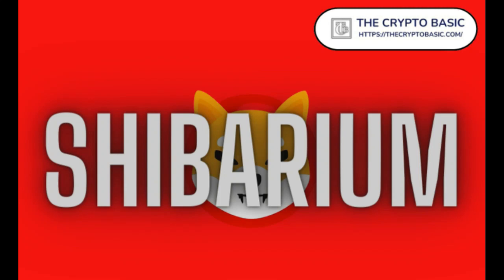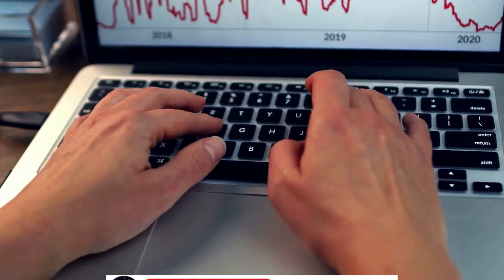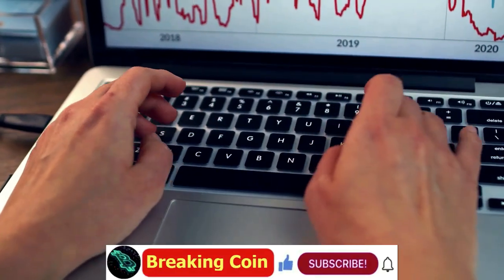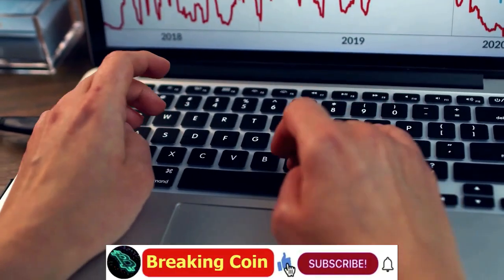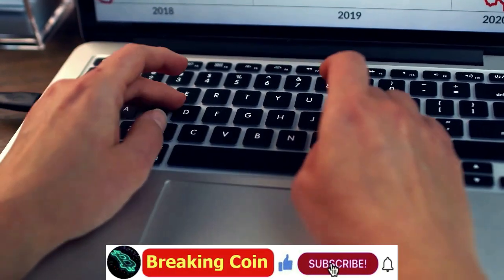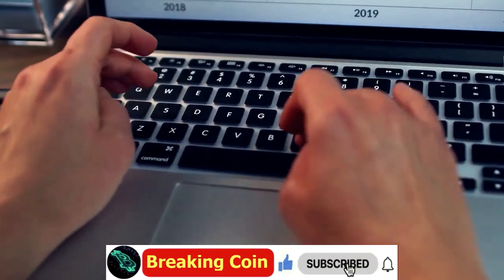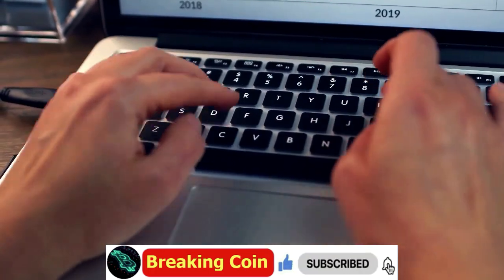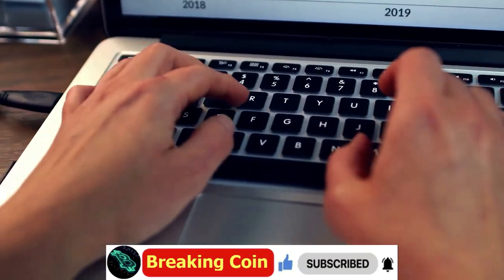Breaking Coin | Shiba Inu: Benefits of Upcoming Lending Protocol on Shibarium Unveiled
Shiba Inu: Benefits of Upcoming Lending Protocol on Shibarium Unveiled
The Shiba Inu community recently got a glimpse of the benefits of Canis, an upcoming lending protocol designed for Shibarium.

to read the original text on thecryptobasic.com
As the launch of Shibarium inches closer, developers are looking to build several projects on the Shiba Inu (SHIB) layer-2 network. One such project is Canis, an upcoming lending protocol designed by NFA Labs. The team behind the project recently unveiled the protocol’s benefits to the Shibarium ecosystem.
NFA Labs disclosed these benefits in a recent tweet, emphasizing the importance of Canis to Shibarium. The team stressed that the lending protocol would boost Shibarium by allowing users to invest in the network through leverage.
Canis seeks to achieve this by providing several services to users on Shibarium. These services include:
Leveraging Holdings: Canis would allow users to leverage their holdings on Shibarium. This means they can use their existing assets as collateral to access additional funds or invest in projects within Shibarium. This allows users to maximize their assets and participate in the ecosystem’s growth.
Ecosystem Boost: By leveraging these holdings, Canis will also help fuel the growth of Shibarium. Essentially, the more users participate in Canis and use their assets to invest in projects, the more the ecosystem benefits and expands.
Yield Generation: Investors who hold NFA Labs’ NFAI token will get an opportunity to accrue yields on their holdings.
Supply Reduction: Canis will play a role in reducing the circulating supply of Shiba Inu. Currently, there are no specific details on how this will be implemented.
Marketplace Leader: By generating substantial revenues and providing safe and effective liquidity on Shibarium, Canis aims to establish itself as a leading lending protocol within the ecosystem.
These benefits would attract more investors to the Shibarium ecosystem, bolstering its adoption and overall growth. Furthermore, a surge in Shibarium adoption would result in more fees, leading to increased SHIB burns. Responding to the recent updates, Lucie, a Shiba Inu marketing team member, lauded NFA Labs for their efforts.
Project Canis and the Shiba Inu Ecosystem
Canis aims to become the primary lending protocol on Shibarium by allowing for the collateralization of numerous assets, including Ethereum, stablecoins, and Shiba Inu ecosystem tokens BONE, SHIB, and LEASH. The project will serve as a non-custodial protocol providing liquidity to enhance DeFi on Shibarium.
Notably, NFA Labs plans to deploy Canis during Phase 2 of its development plans. During the final test of NFA Labs’ Athena project in January, Shytoshi Kusama, Shiba Inu’s project lead, asked when the team plans to deploy on Shibarium. The answer was “soon.”